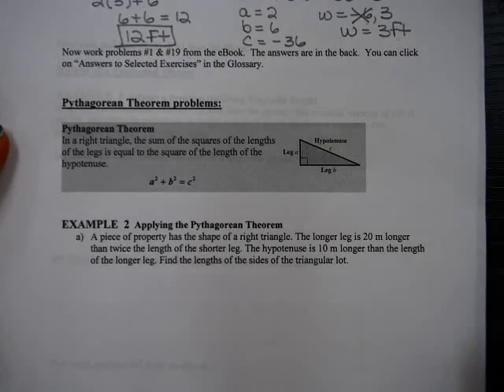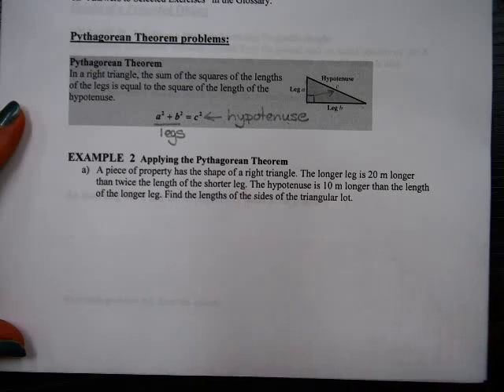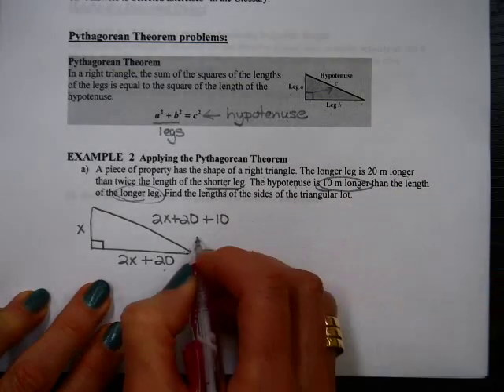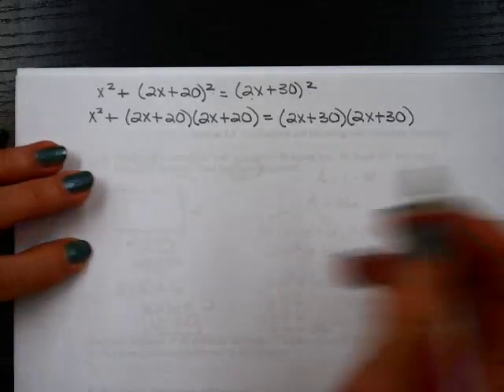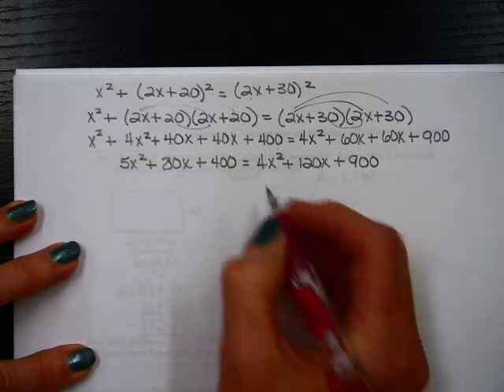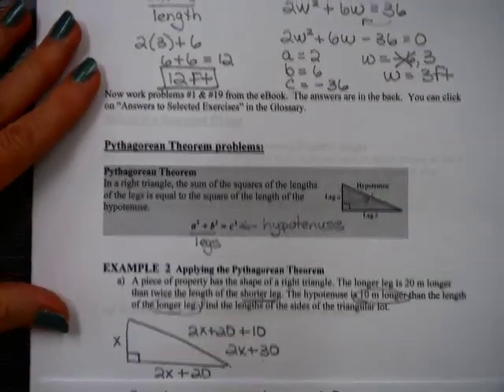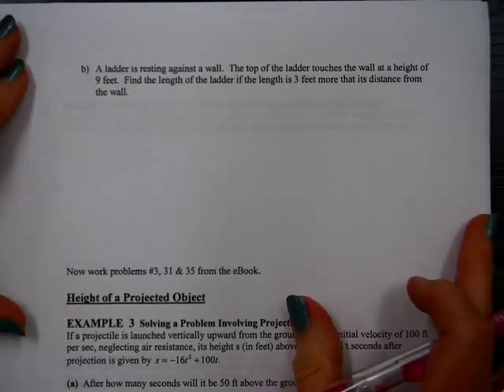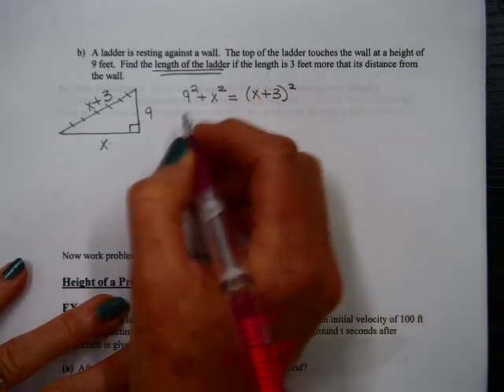section 1 5 b 12 24 min